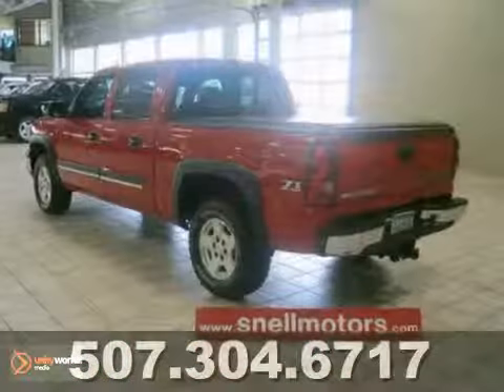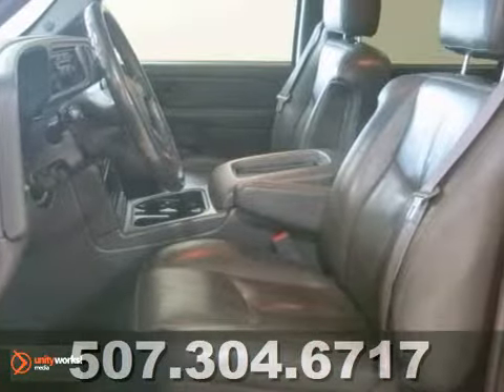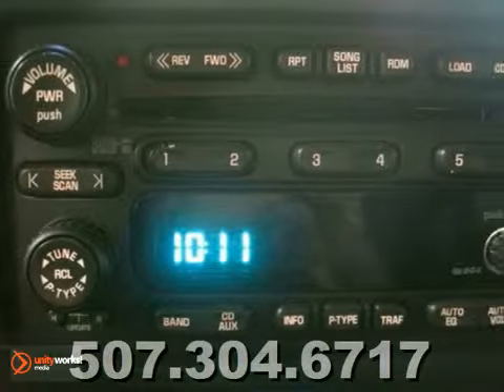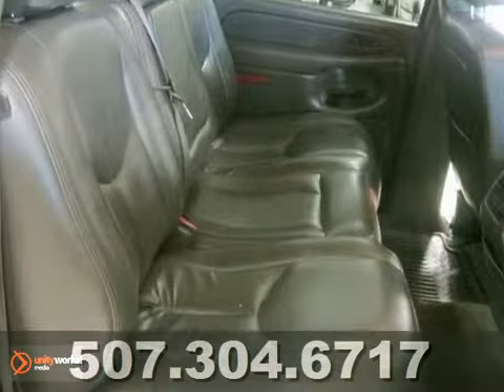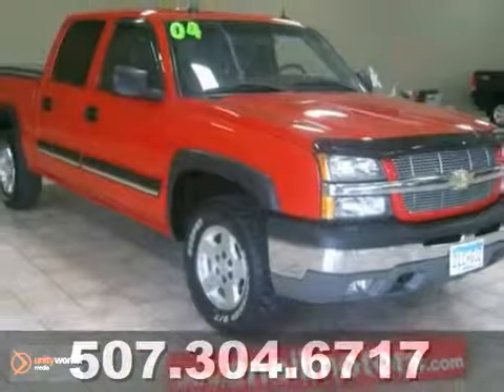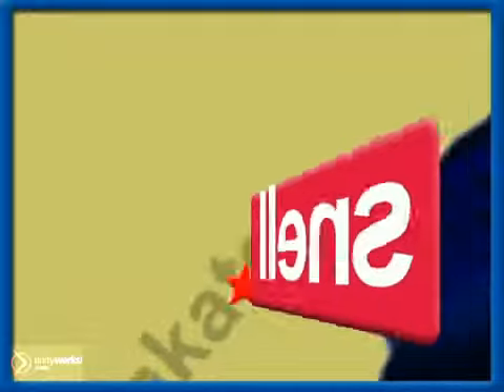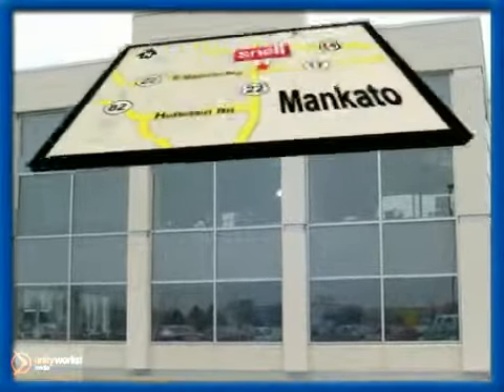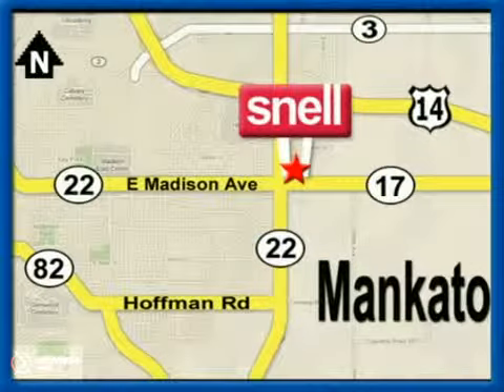2004 Chevrolet Silverado 1500 Crew Cab 1410862A in - SOLD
SOLD - If you are looking for real value on a great used car, Snell Motors invites you to call and make an appointment to view this 2004 Chevrolet Silverado 1500 Crew Cab, stock# 1410862A. We are conveniently located near Mankato Benning, MN and known for our great selection, reliability and quality. Call to take a look at this 2004 Chevrolet Silverado 1500 Crew Cab today.

Snell Motors
50218309
Mankato Benning MN, 56001